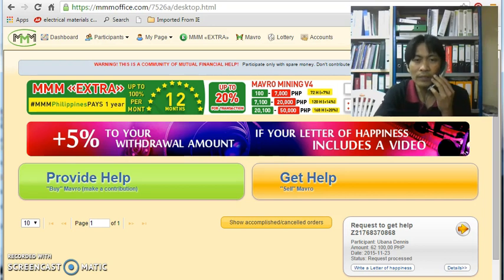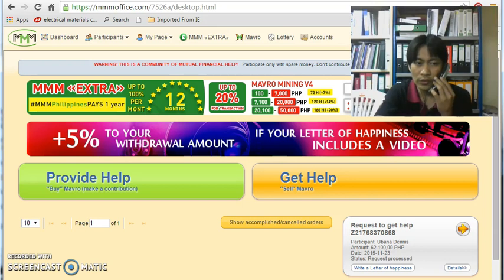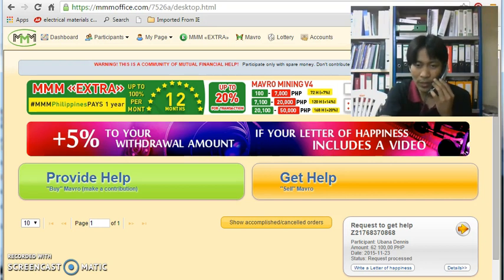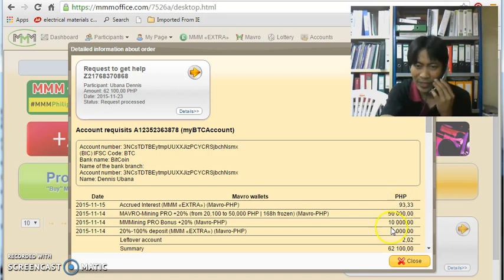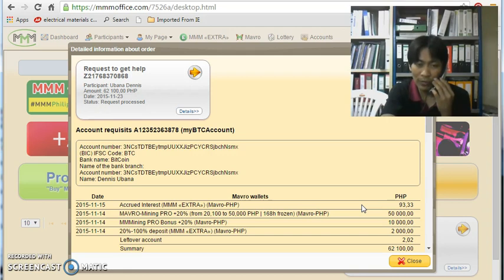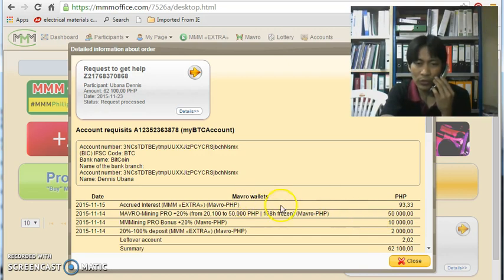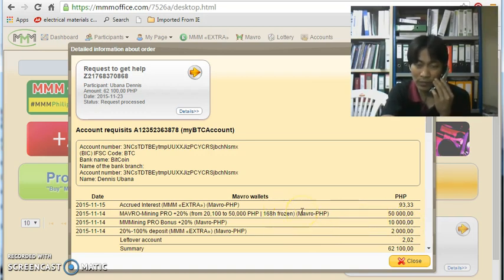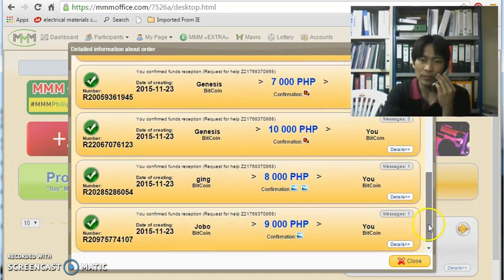My 2nd MMM Video of Happiness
We are growing together by giving to each other